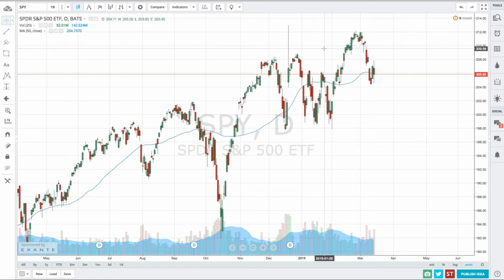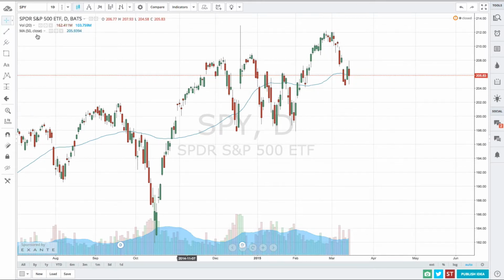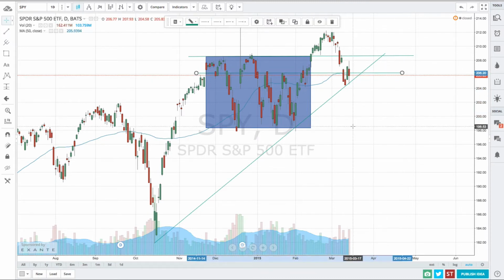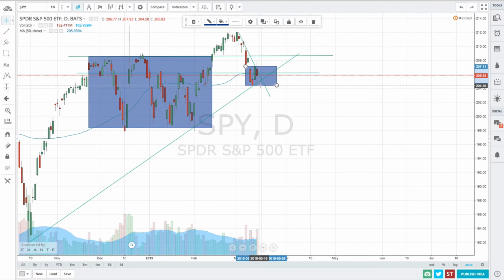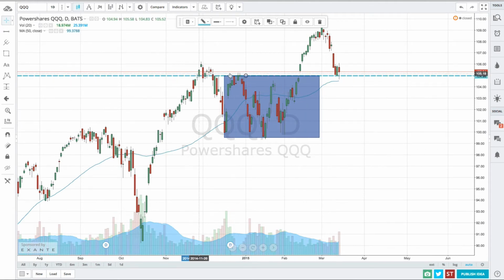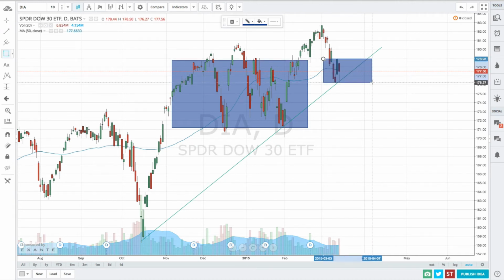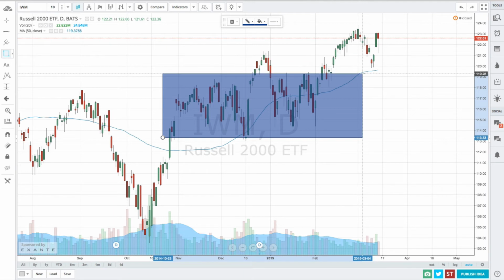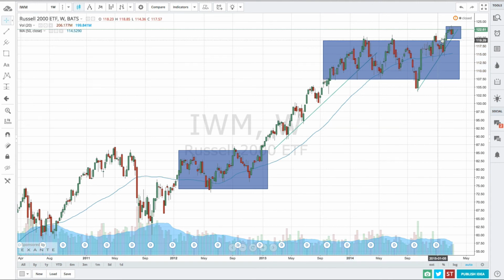Stock Market Outlook - 3/14/15 - Risk On